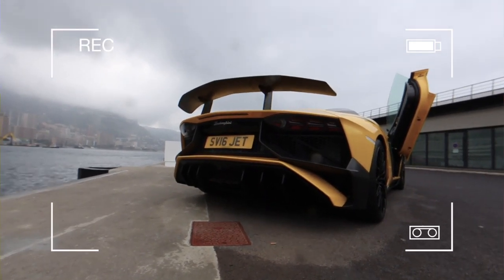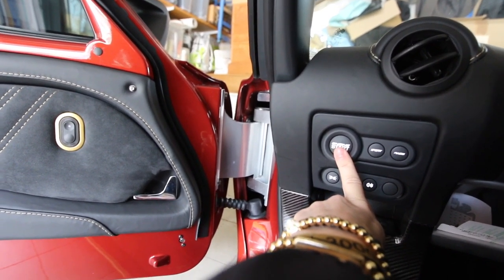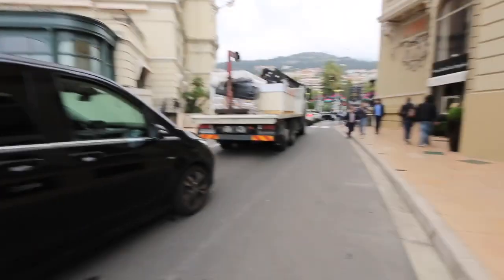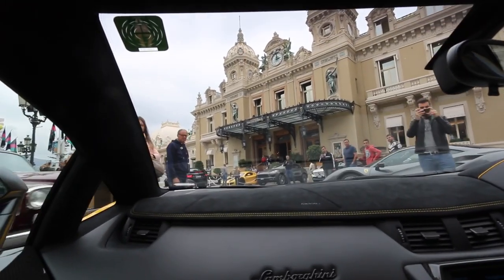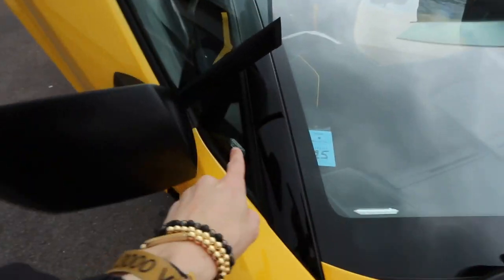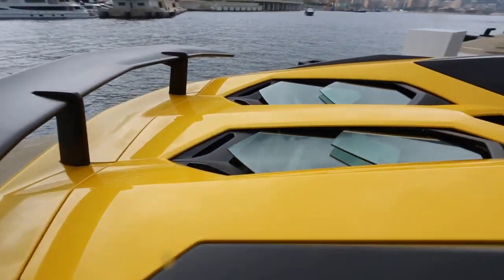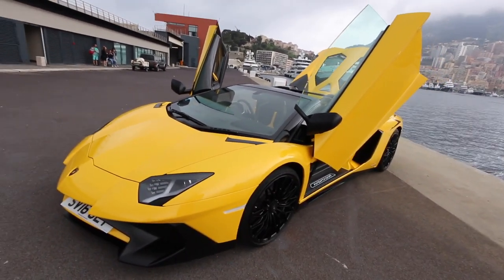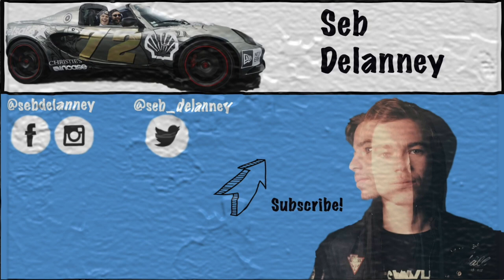I HAVE SOMETHING TO TELL YOU!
I've finally found myself a new editor after many weeks of searching through your applications! Huge thanks to all of those who applied, truly humbling to watch your applications!